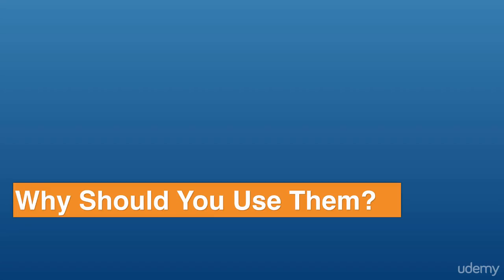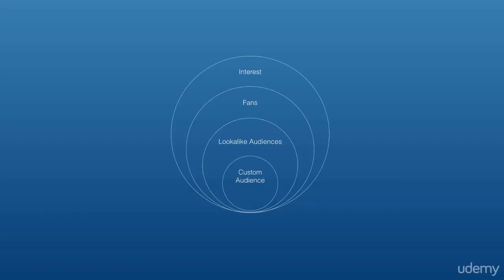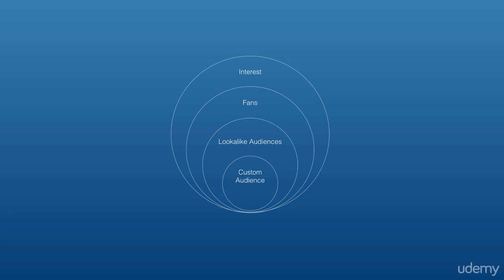Marketing on Facebook/2. Why Custom Audiences التسويق على الفيسبوك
Marketing professionally on Facebook, follow the videos

التسويق باحتراف على الفيسبوك ، تابع الفيديوهات